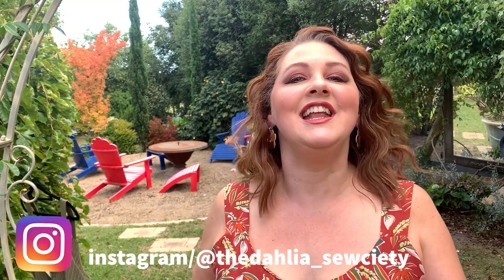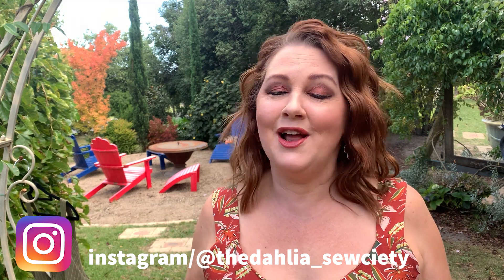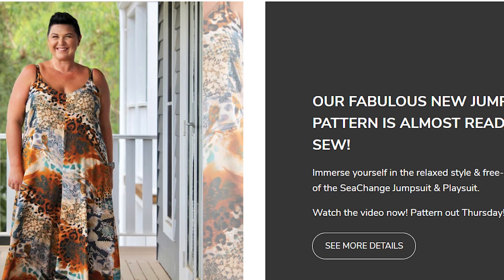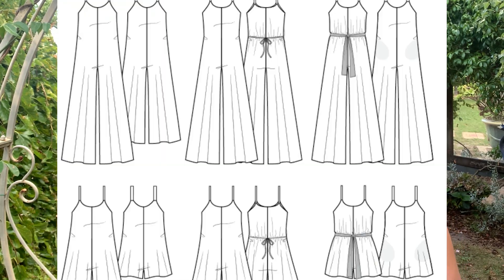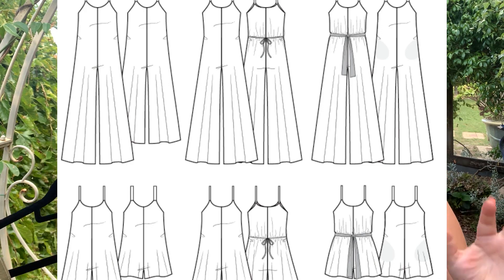Friday Sews 8 *** NEW P.E PATTERN RELEASE** The Seachange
Hello Everyone! I'm a little early for Friday sews but I just couldn't wait to bring you this brand new Pattern from Pattern Emporium!

The Seachange Playsuit! I made a size 14

Bust 105cm
High Bust (above bust) 99cm
Waist 95cm
Hips 112cm

Waist 37.4
Hips 44